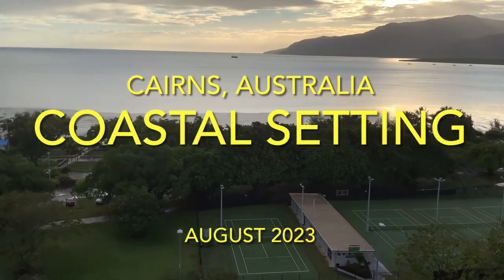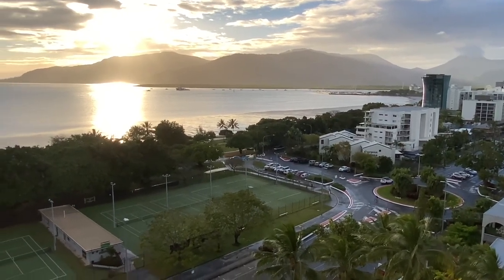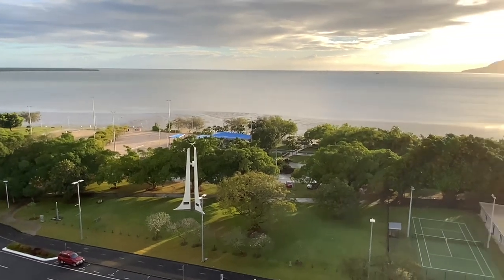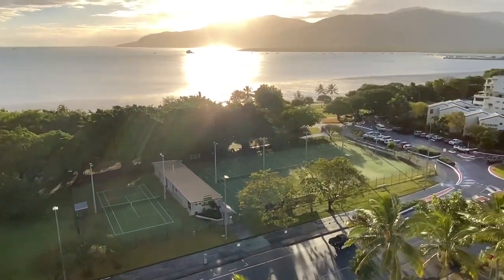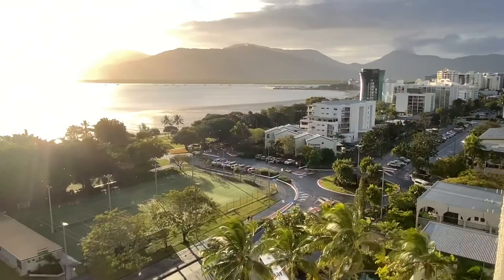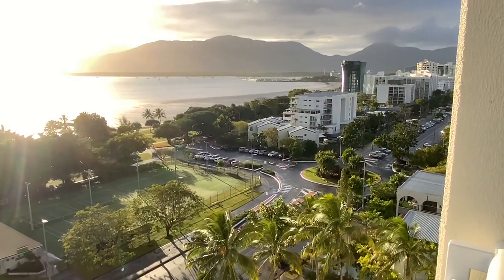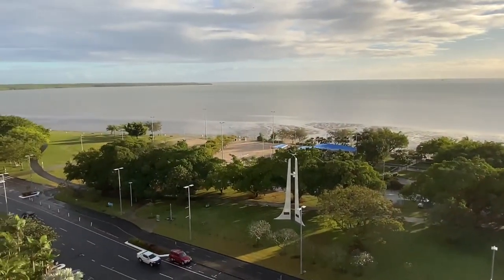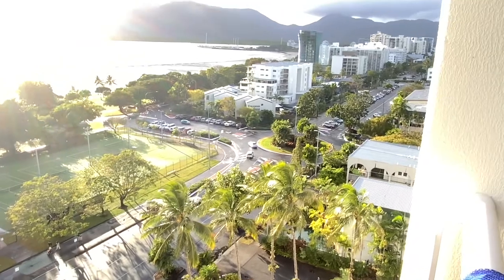Cairns Coastal Setting (with multimedia)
The coastal zone along the core of historic Cairns is home to the Esplanade. The transformation of this shoreline (Esplanade and all) has many similarities to urbanized coastal shorelines across the globe. This immediate coastal strip in the so-called Far North Queensland (FNQ), Australia, has been a focal point for consequential management decisions since the 1800s. Here we briefly review some of the coastal management history.

Note: this version is updated with additional multimedia elements, most of which came from the Cairns Historical Society.